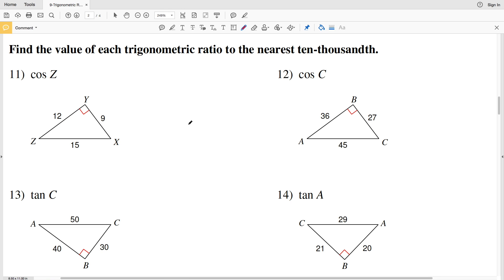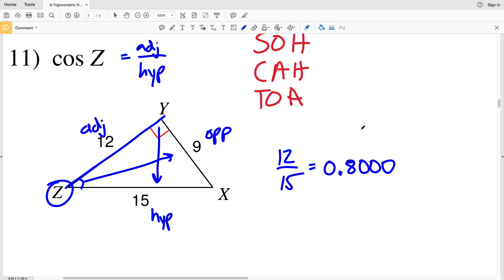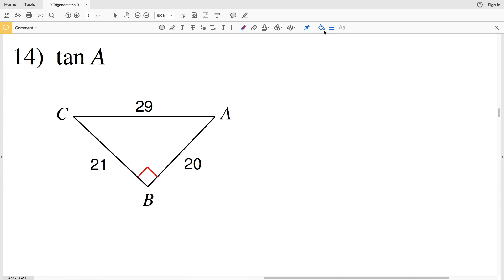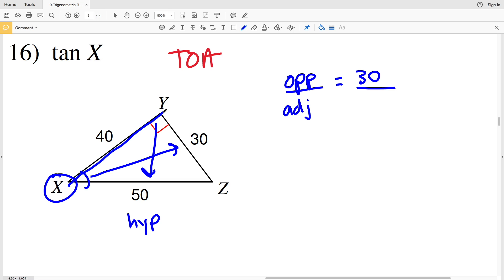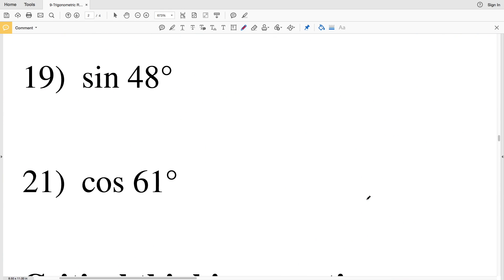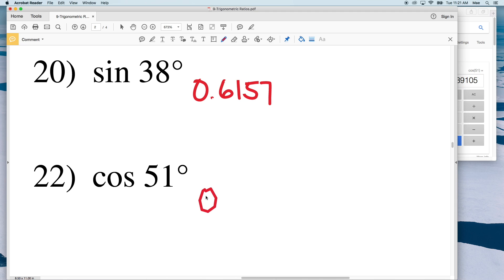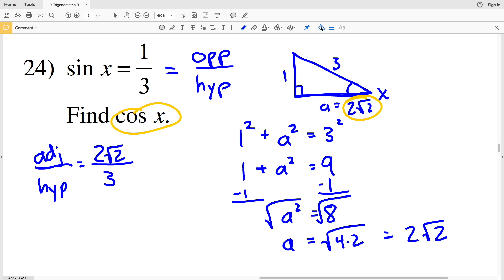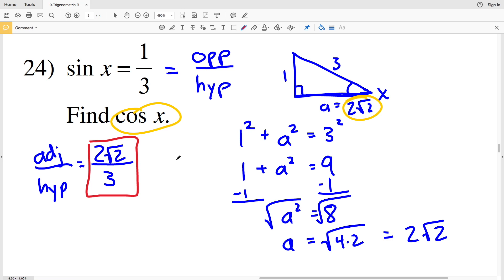KutaSoftware: Geometry- Trigonometric Ratios Part 2